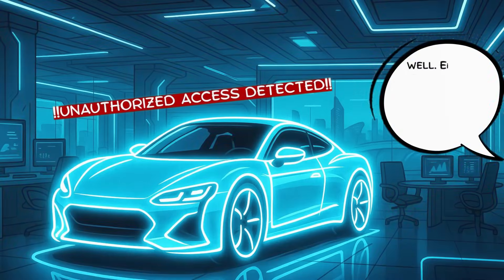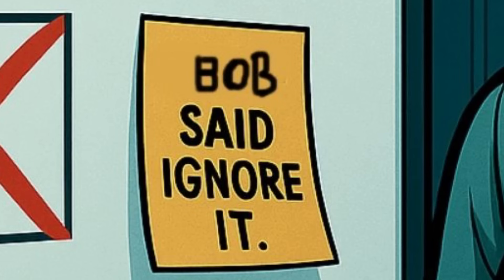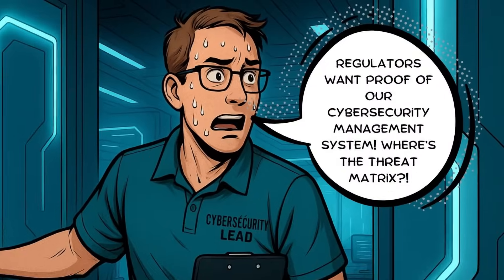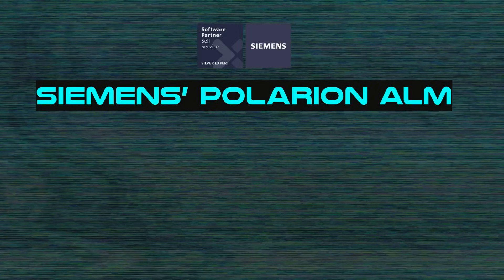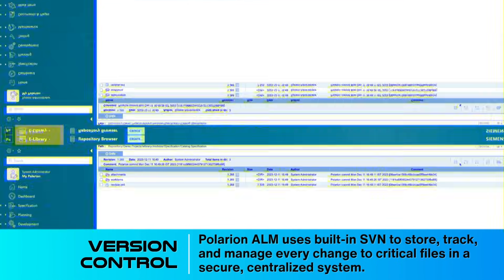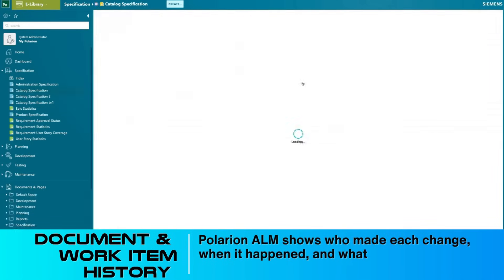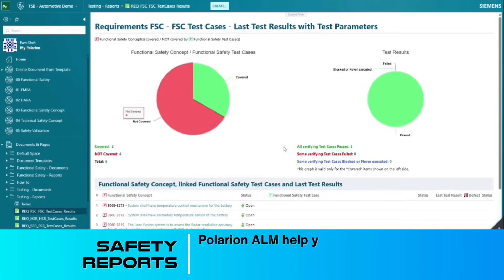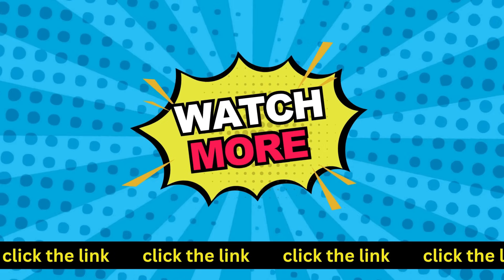A Nightmare on ALM Street (Episode 3: Patch Me If You Can)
"Scattered threat registers, contradictory security notes, and missing accountability can bring cybersecurity compliance to a standstill. Siemens' Polarion ALM ensures UNECE WP.29 and ISO/SAE 21434 compliance with centralized risk management, cross-domain traceability, and audit-ready documentation."

Meet Nova Lane, project manager at AutoMotion, facing the chaos of automotive cybersecurity. As the team scrambles to respond to a cyber-attack alert, departments collide—conflicting instructions, disorganized records, and finger-pointing threaten to sink compliance.

In this episode:
🚨 A giant screen blares: “UNAUTHORIZED ACCESS DETECTED”
🖥️ Engineers panic over suspicious signals from the rearview mirror
📊 Threat models are scribbled over with “Outdated” and “Ask Legal?”
📌 A corkboard risk register includes napkins, sticky notes, and Slack screenshots
📋 Regulators demand proof of a Cybersecurity Management System—but nobody can find the threat matrix

Don’t miss the Polarion solution at the end!

📢 Share with your engineering or product teams—they’ll recognize the struggle.